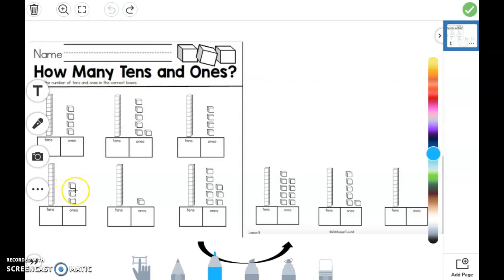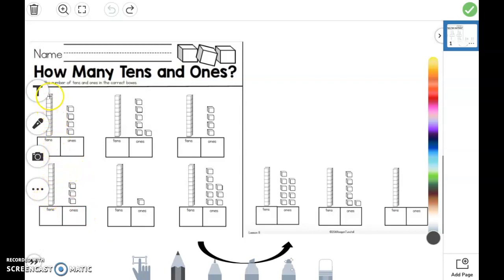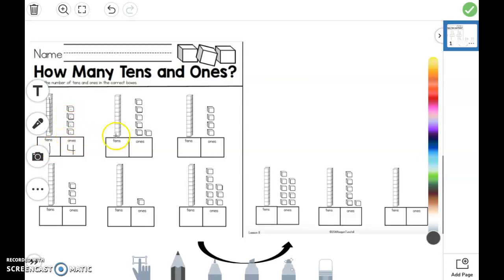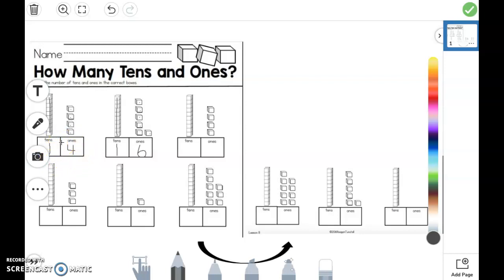Wednesday May 13 Math Lesson